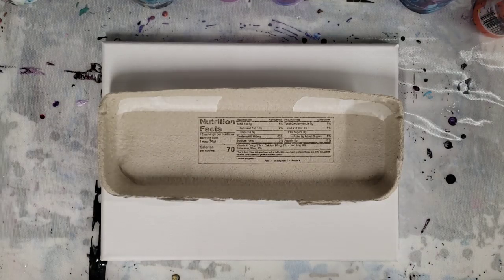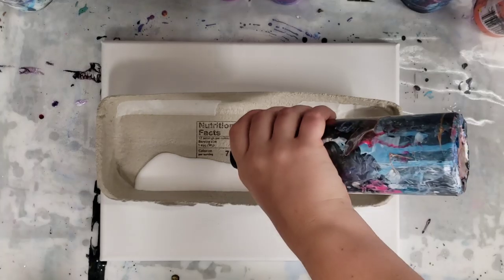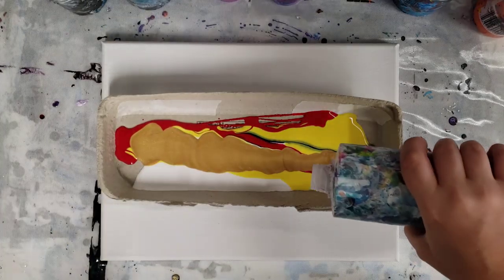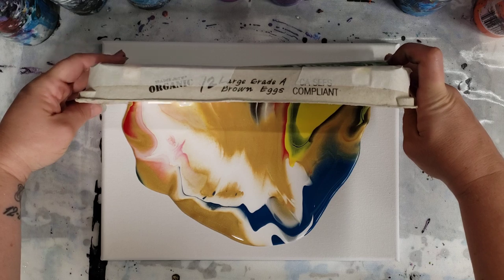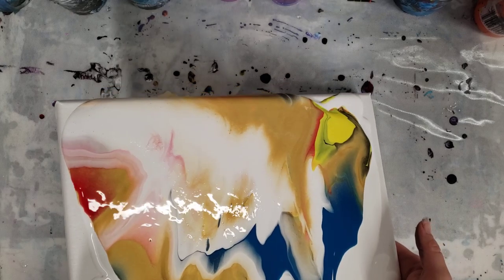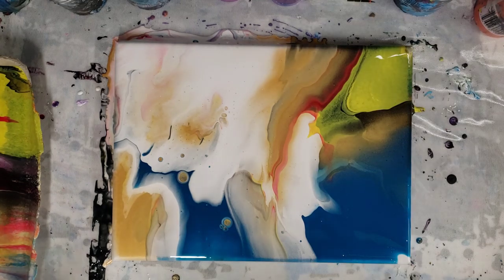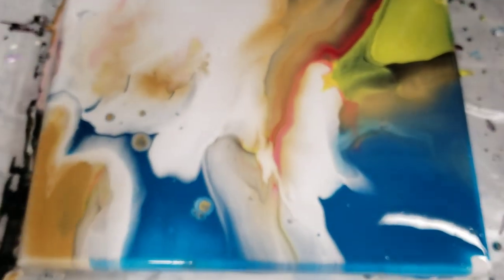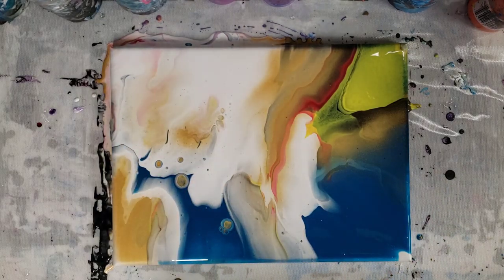Acrylic pour with an egg carton top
Yesterday I did an egg carton pour and I wanted to try something with the top of the carton as well. In case you missed the egg carton pour, check it out

Materials used*:

Decoart extreme sheen 24k gold paint
floetrol
water